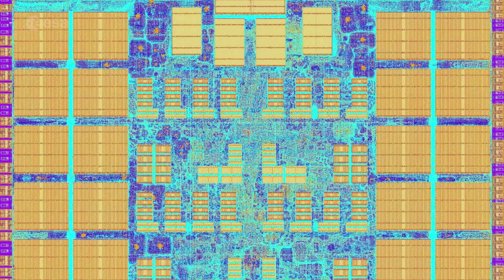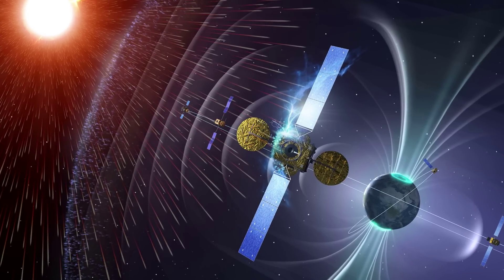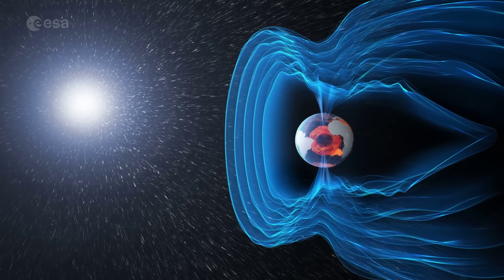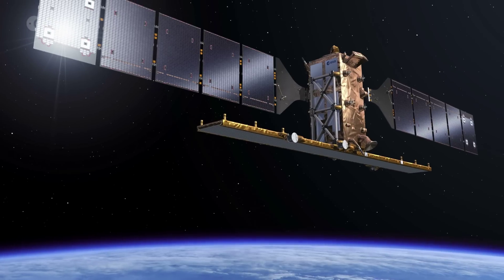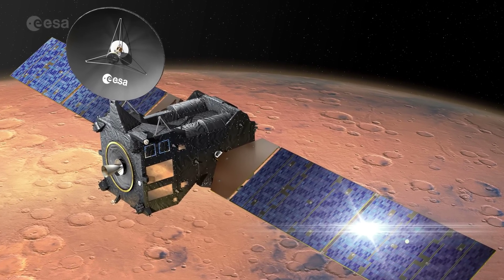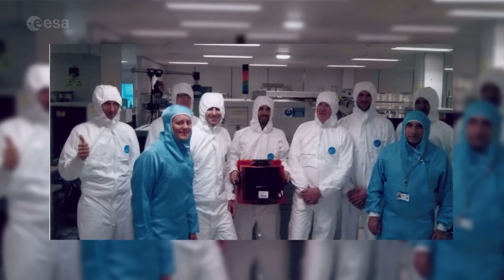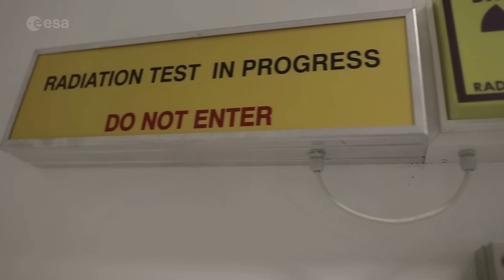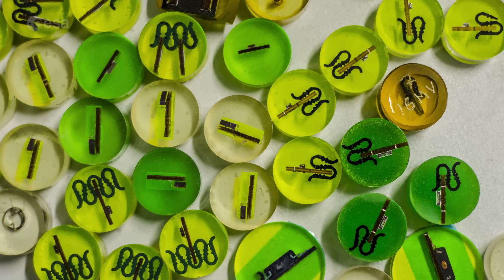Roland Weigand: Making space missions smarter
ESA microelectronics engineer Roland Weigand explains the importance of the Next Generation Microprocessor, currently undergoing evaluation. This quadcore space-optimised microprocessor will boost the broad range of capabilities of European space missions for many years to come.

ESA has been working with industry to develop specialised microprocessors for more than a quarter of a century: The space industry needs specially rad-hardened designs, and the Agency took on a leading role in providing them, to prevent Europe being left dependent on imported parts. The NGMP is designed by Cobham Gaisler in Sweden and manufactured by ST Microelectronics in France, representing a predominantly European supply chain.